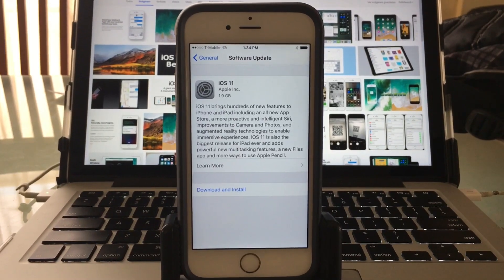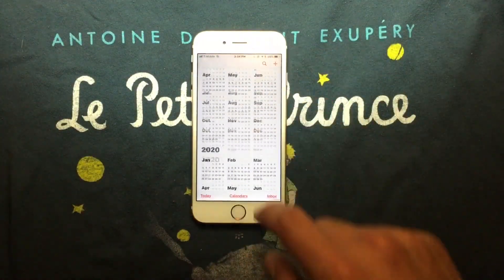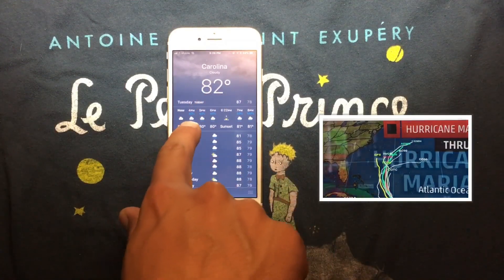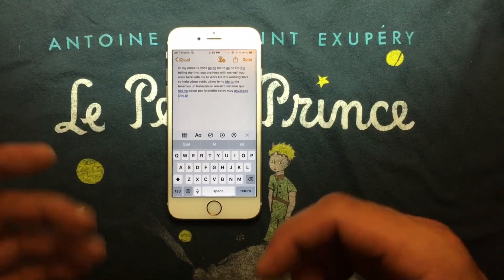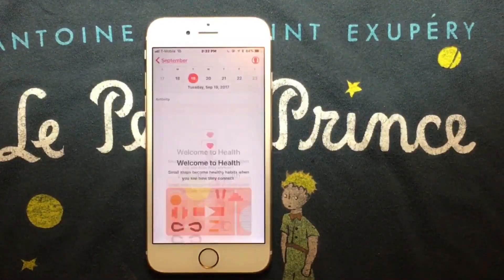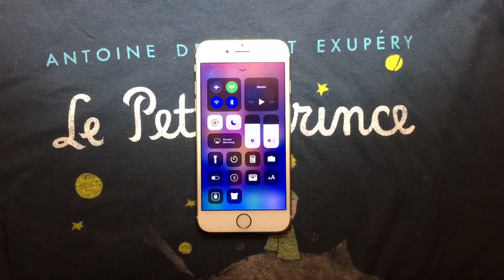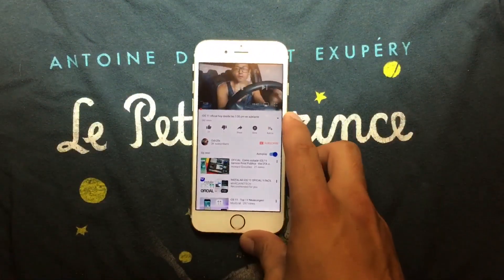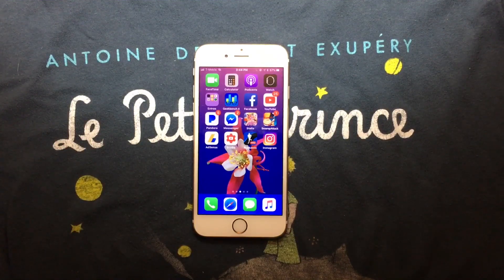iPhone 6s iOS 11 Review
In this video, we are going to review the 5s running iOS 11 gm.
How is the speed?
How is the performance?
How will run the apps?

IOS 11GM have arrive on developer portal, however you can get your copy of iOS 11 by installing a certificate inside your device and them you will get your iOS 11 via OTA Software update.